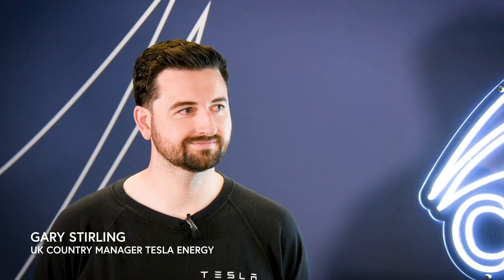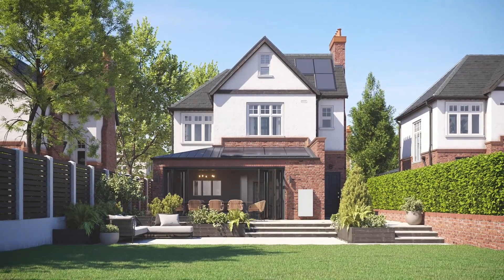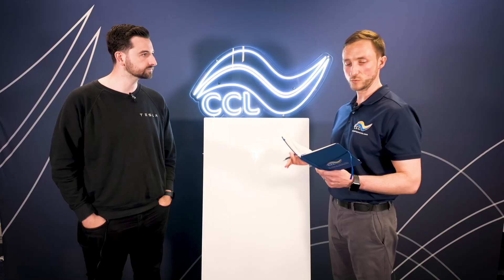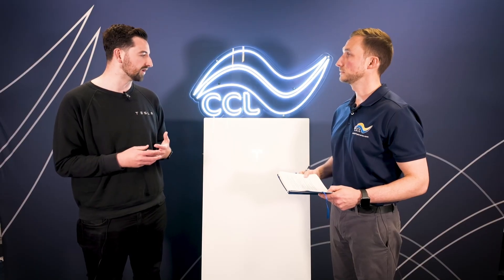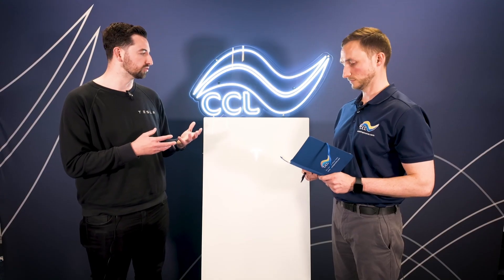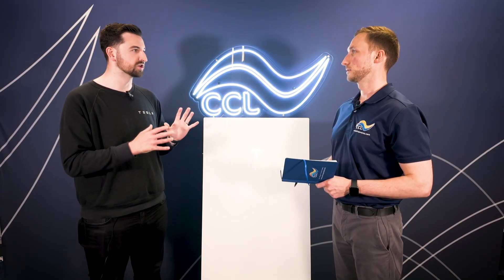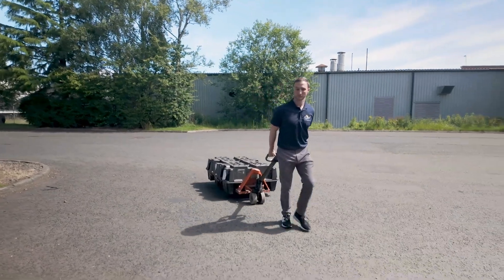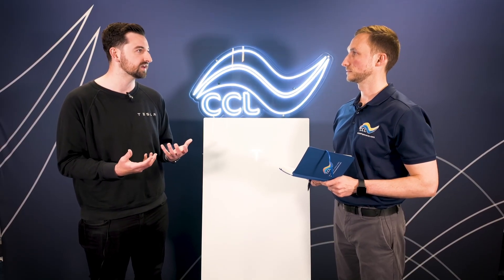CCL product insights: Tesla energy Powerwall 3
Welcome to the CCL Components channel!

In this Solar Product Insights video, we're joined by Gary Stirling, UK Country Manager for Tesla Energy products, who provides insight into the new Tesla Powerwall 3 — an all-in-one residential solar storage solution.
This review of the Powerwall 3 will guide you through its key features, including storage capacity, PV inverter power rating, expansion options, benefits, and differences from the previous Powerwall 2.
This video is ideal for installers new to Tesla products as well as existing Tesla Certified Installers looking to learn more about the Powerwall 3.

Tesla Energy’s Powerwall 3 is a premium home storage solution with 13.5 kWh of capacity, complete with an integrated PV inverter.

We take a closer look at why customers choose the Powerwall 3 and explore its unique technologies — including Tesla Storm Watch, which ensures that the Powerwall stores enough energy to power your home during a power cut.

What's Inside the Video:

Introduction: 00:04
Powerwall 3 Overview: 00:34
PV Inverter Features: 01:06
Setting Inverter Power Rating: 01:51
Setting Powerwall 3 Export Limitation: 02:12
Storage Features: 03:02
Powerwall IP Ratings: 04:17
What Is Storm Watch: 05:07
Back-Up Power: 05:55
Upgrading from Powerwall 2 to Powerwall 3: 06:47
What If I Don’t Want Back-Up?: 07:05
Tesla App Features: 08:42
Powerwall RMA Process: 10:15
Tesla Training: 10:50

Have questions or feedback about the Tesla Powerwall 3? Drop your comments below — we’ll be happy to answer!